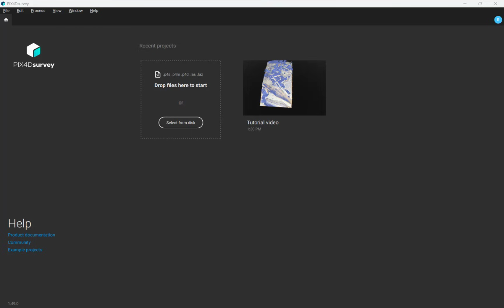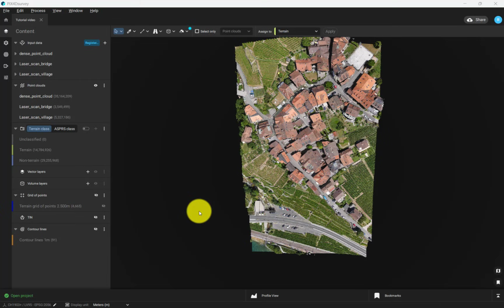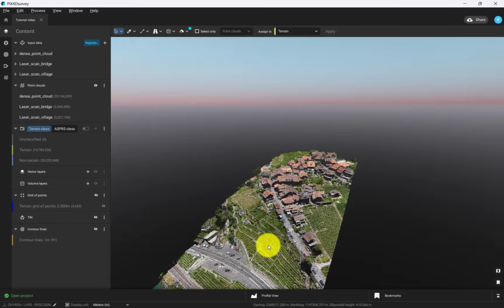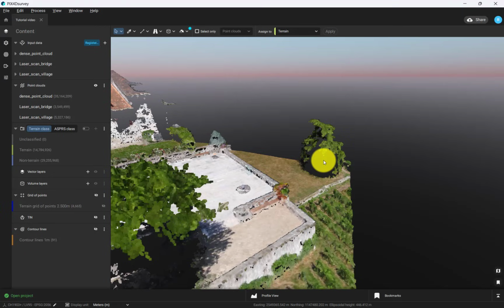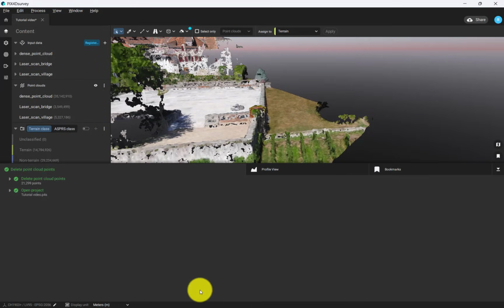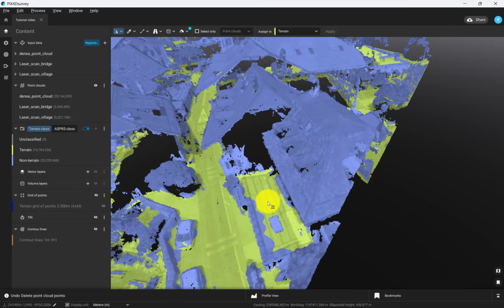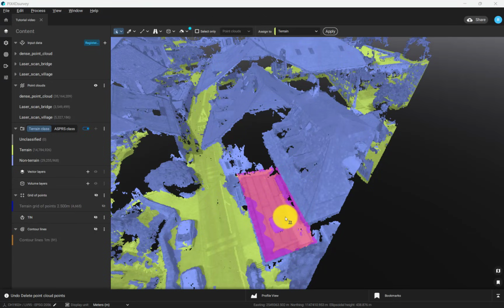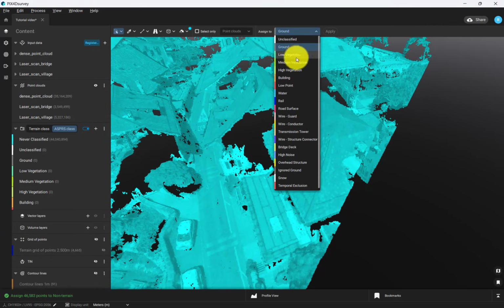3 Edit a point cloud in PIX4Dsurvey